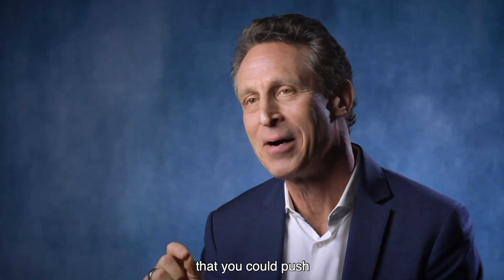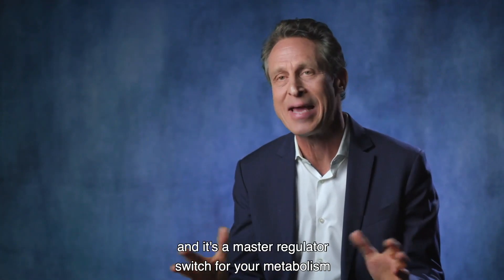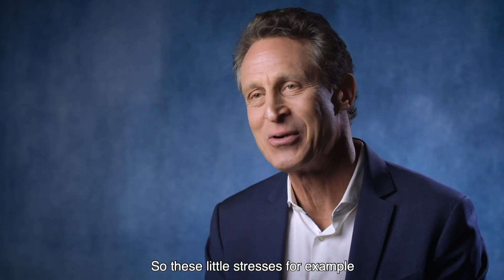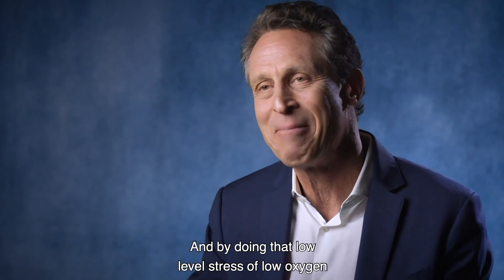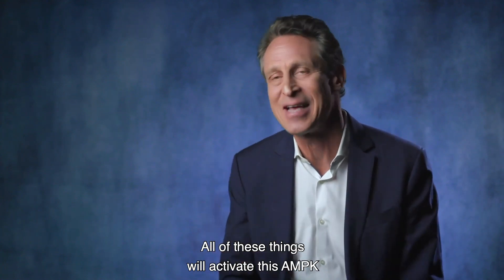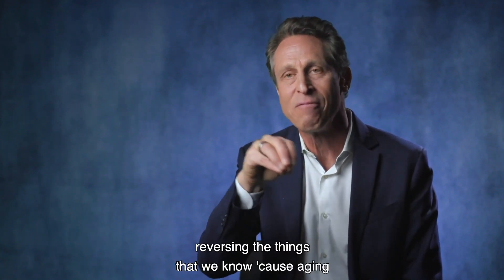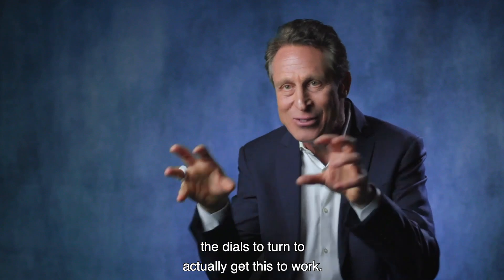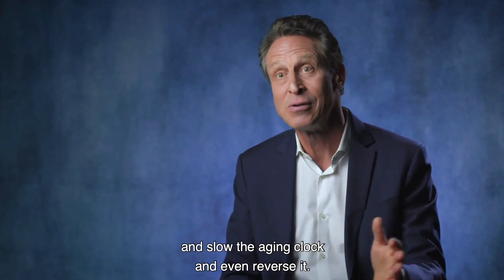The Tools We Can Use to Regulate Our Anti-Aging Mechanisms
Imagine if there was a metabolic button that you could push that would increase your exercise performance, that would reduce your body fat, that would increase muscle, that would increase energy, that would reverse insulin resistance, reduce inflammation and live a longer healthier life. Wouldn’t you want to push that button? ⁣⁣
That button is called AMPK. It’s a master regulator switch for your metabolism and it’s something that we can actually control. The main ways to this is through exercise, diet, and low oxygen. I explain AMPK and go further into detail on how to turn it on in my new docu-series, Longevity Roadmap. ⁣⁣
I talk about this and much more alongside my colleagues at The UltraWellness Center in the Longevity Roadmap series. You can check out for free, until January 20th. Sign up at LongevityFilm.com⁣⁣